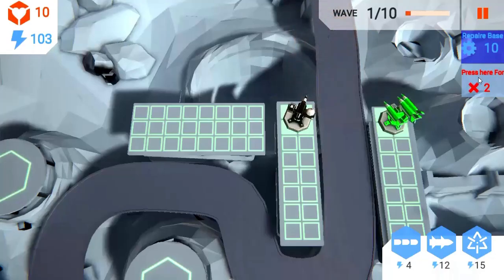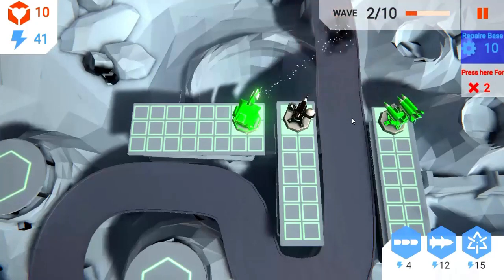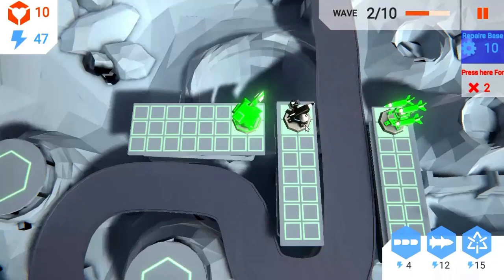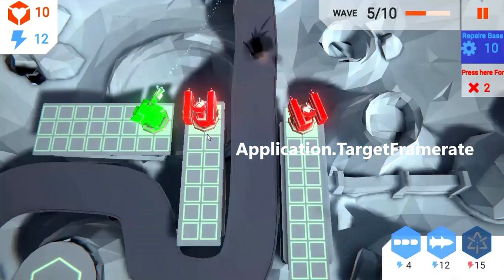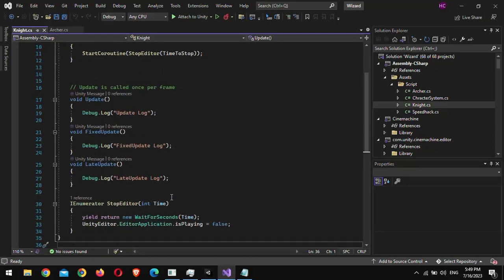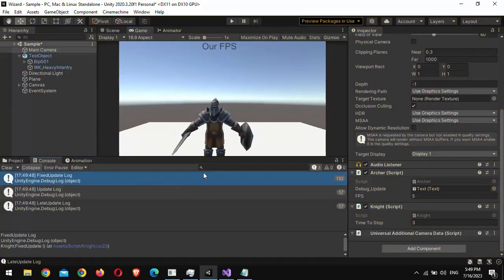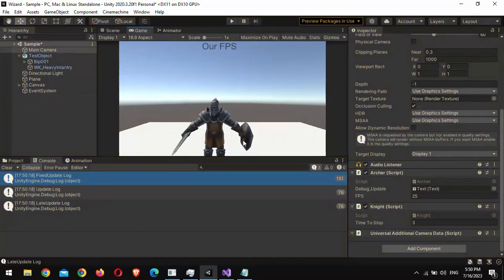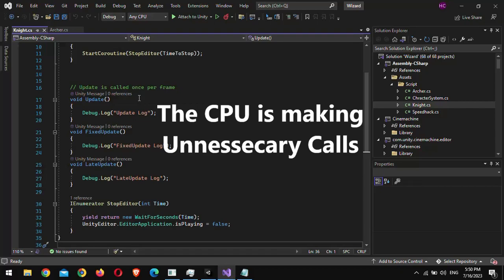Update, FixedUpdate, LateUpdate Simple Explain Unity Tutorial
In this video ill be explaining how the unity update funtions work
unity tutorials